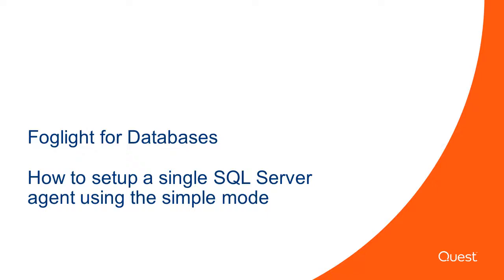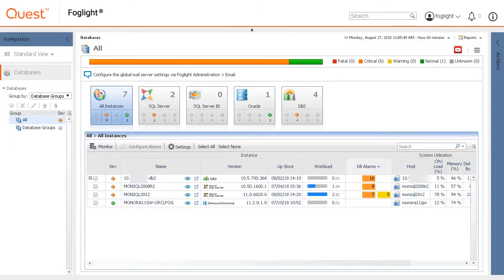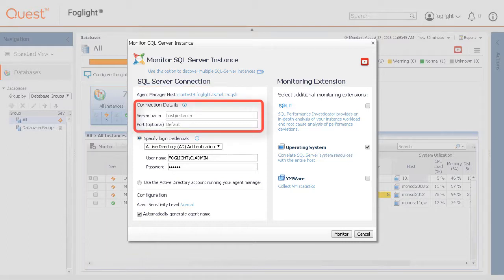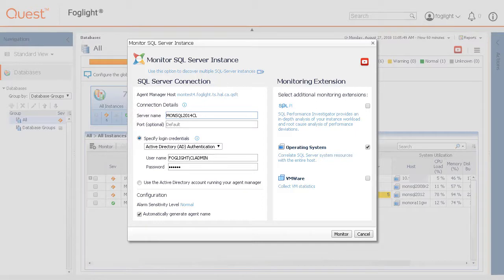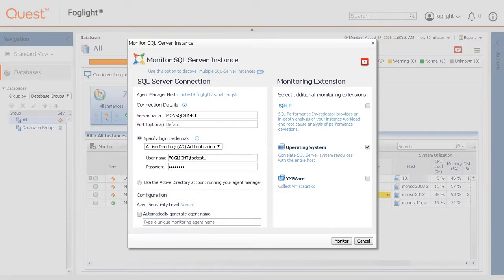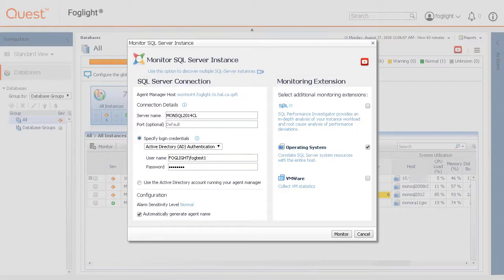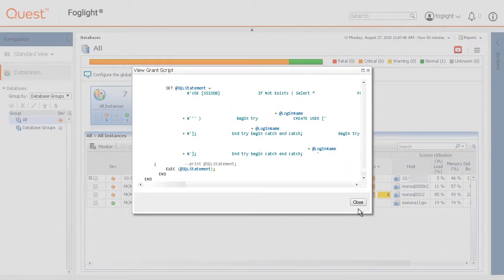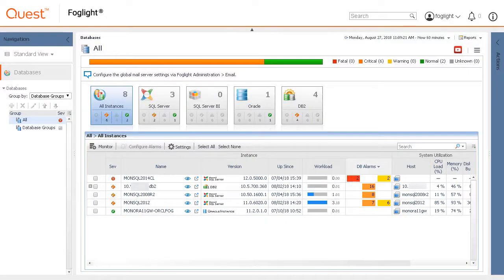Foglight for Databases - Setup a single SQL Server agent using the simple mode